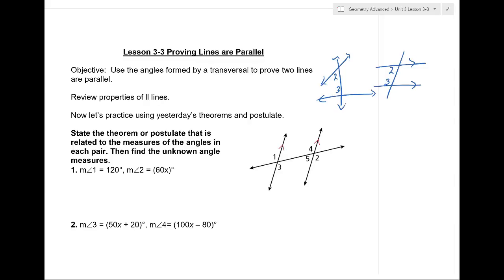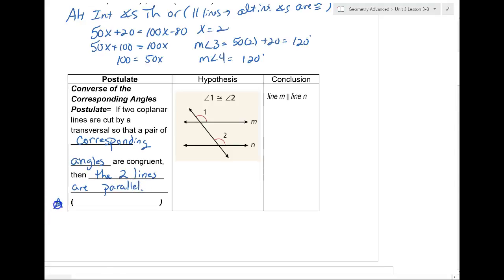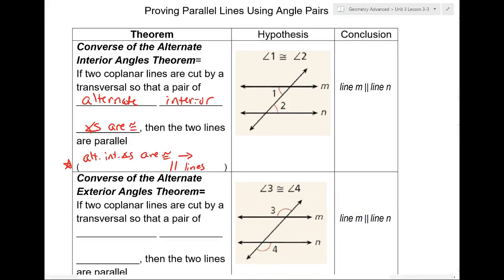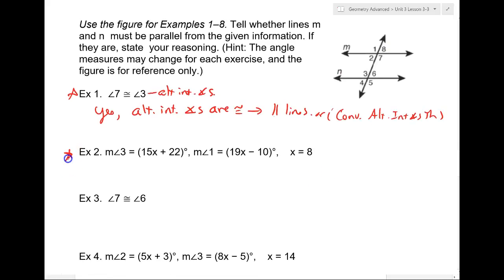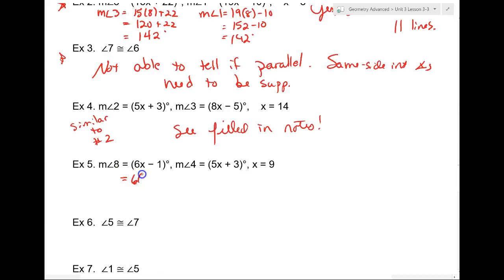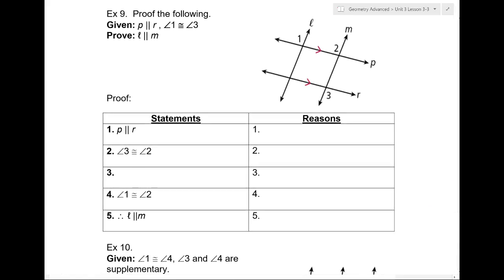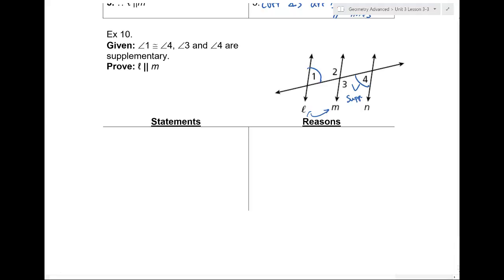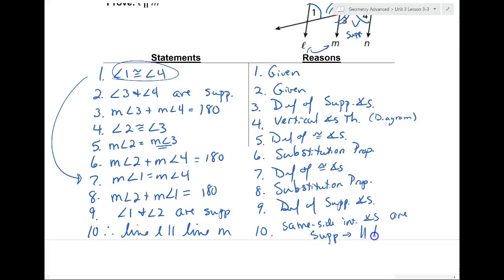Lesson 3-3 Proving Parallel Lines